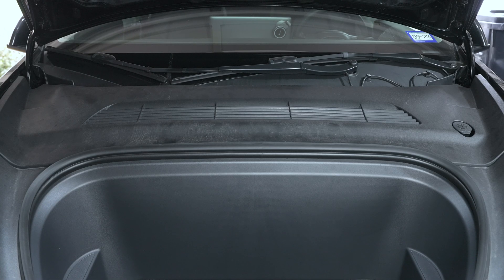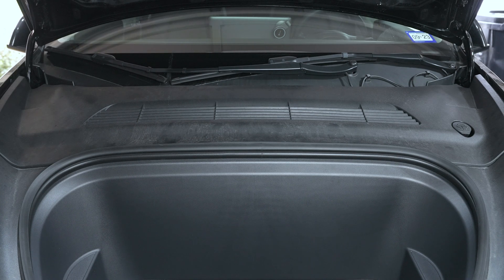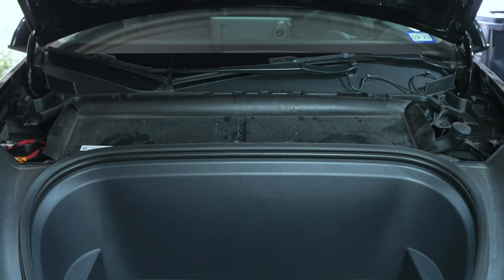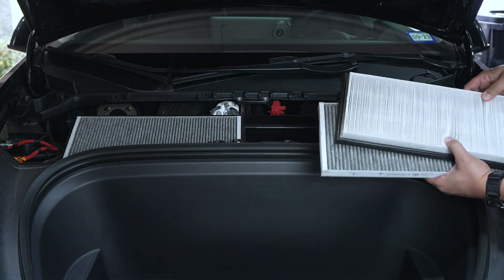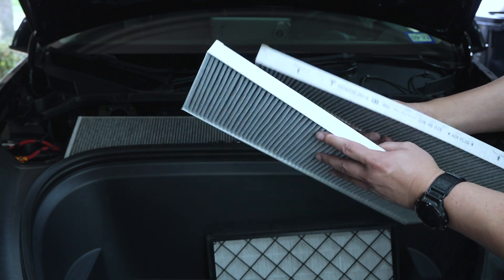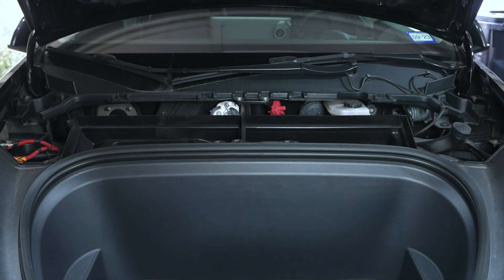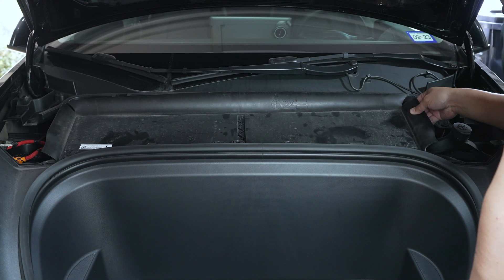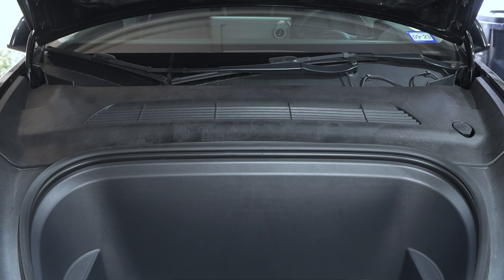Tesla Model Y Replacing the HEPA Air Intake Filter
We're going to replace the HEPA air intake filter in my Tesla Model Y Performance.

BASENOR HEPA Air Intake Filter

//TESLA MUST HAVE ACCESSORIES:
○ Spigen Screen Protector
○ BASENOR 3D Floor Mats
○ Luumtee 3 Piece Center Console Organizer Tray
○ BASENOR Tesla Model Y Mud Flaps
○ BASENOR Tesla Model S3XY Jack Pad Lifting Pucks
○ SAMSUNG SSD T7 Portable External Solid State Drive 1TB
○ Energizer A23 Battery

//MY CAMERA SETUP:
○ Sony A7SIII
○ Sony FE 16-35mm F2.8 GM
○ DJI Wireless Lavalier Microphone

0039